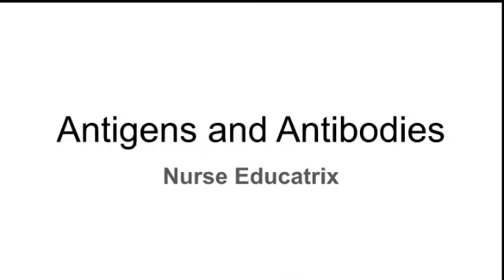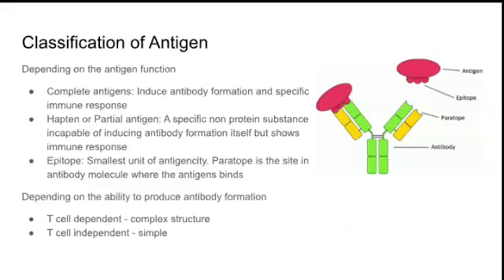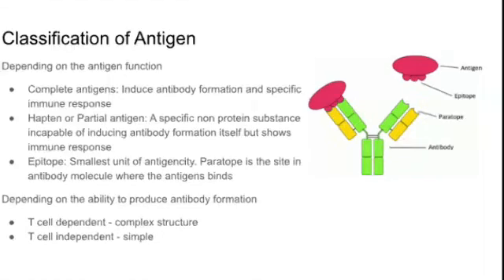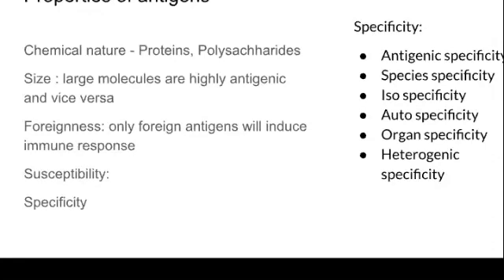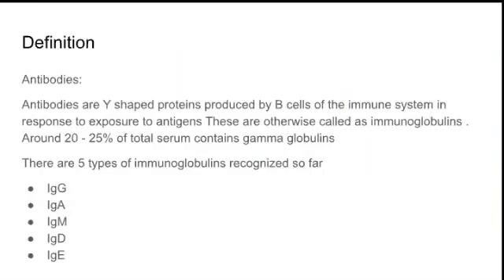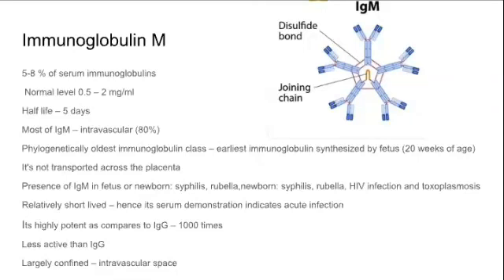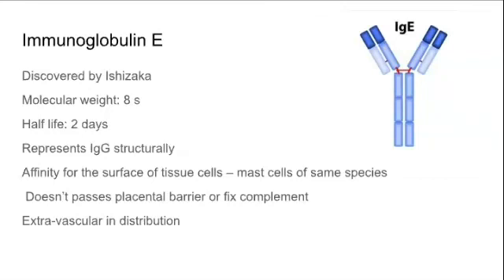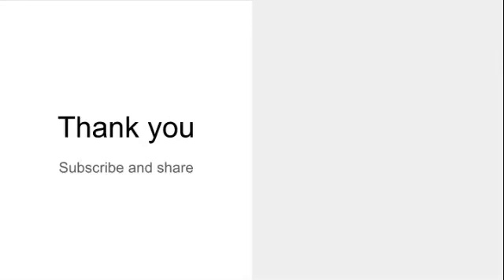Antigen and Antibody - Introduction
Antigen
characteristics
types of antigens
properties
antibodies
Structure of antibody
Types of antibodies